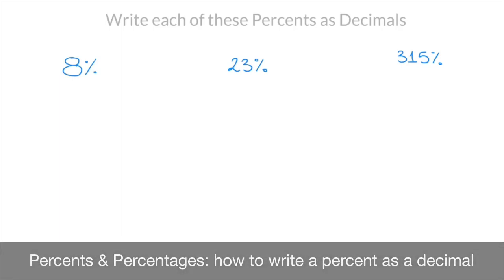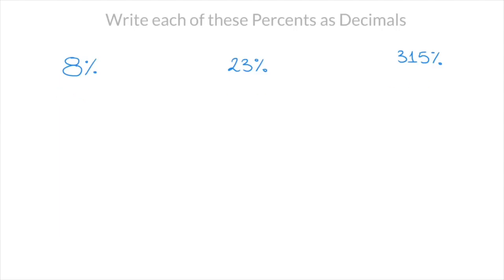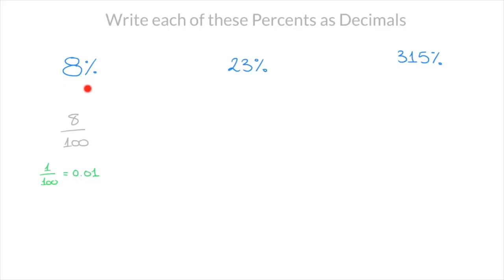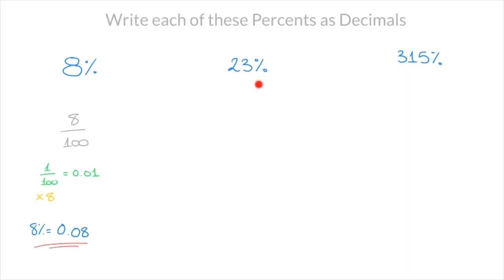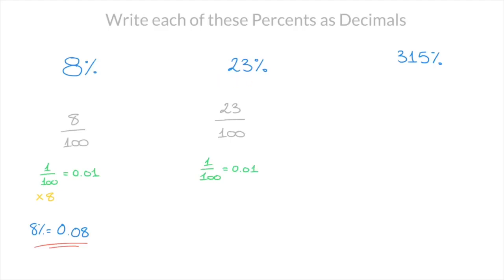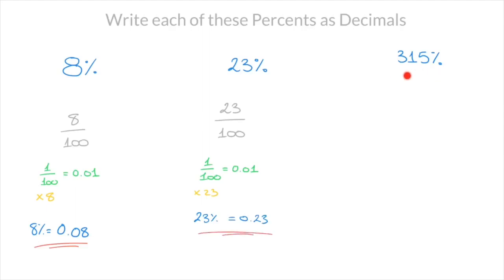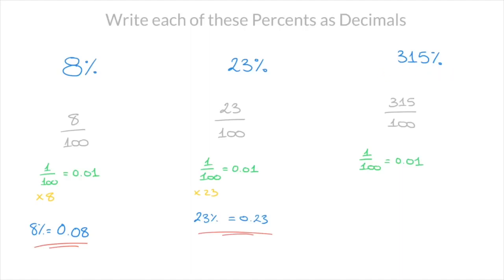How to Write a Percent as a Decimal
We learn how to write any percent as a decimal. Percent is another way of saying "fraction over 100". We highlight the fact that any percent can be written as a fraction, expressed over 100 and use this fact to convert it to a decimal; by dividing by 100.